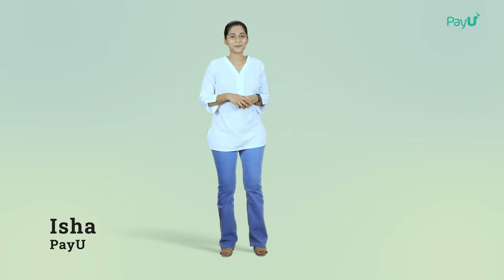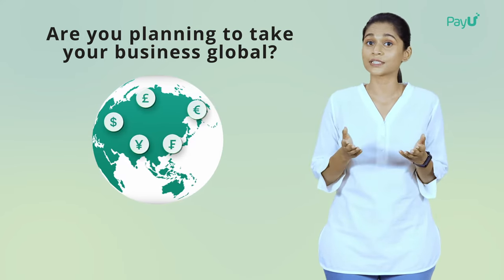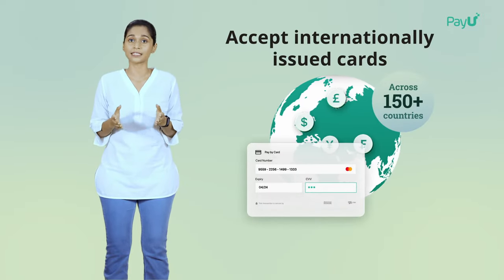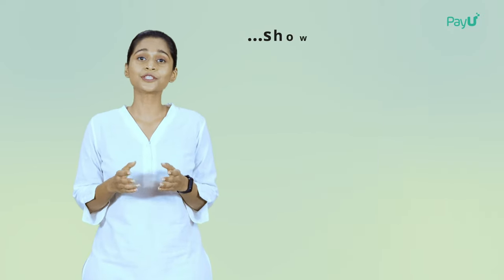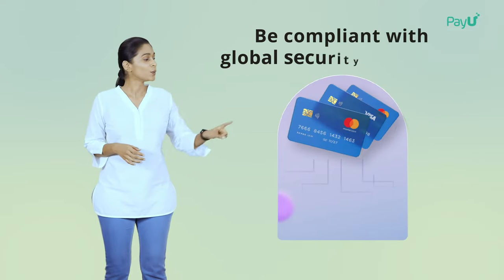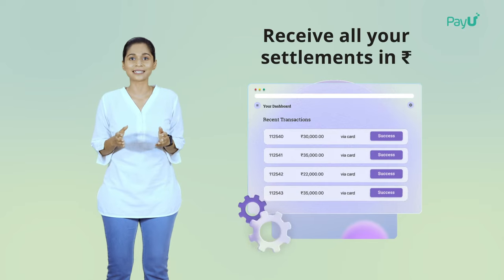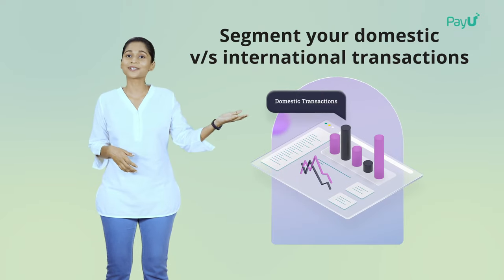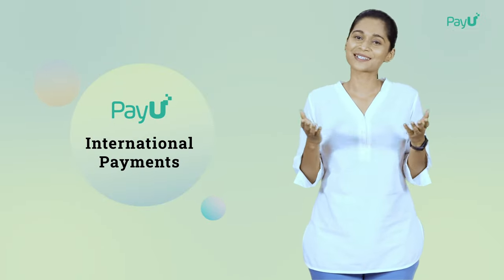PayU International Payments - Receive Payments From Across The Globe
PayU International Payments enables businesses across India to accept cards issued in 150+ countries by Visa, Mastercard and American Express.

With PayU International Payments, you get: -

- Dynamic Currency Conversion i.e. show prices in your customers' local currency

- A globally compliant solution including the latest 3DS2.0 guidelines

- Settlements in Indian rupees (INR), no matter which currency the customer has paid in.

Choose the best way to accept international payments.
Go global with PayU!